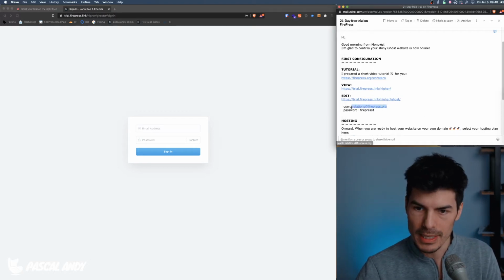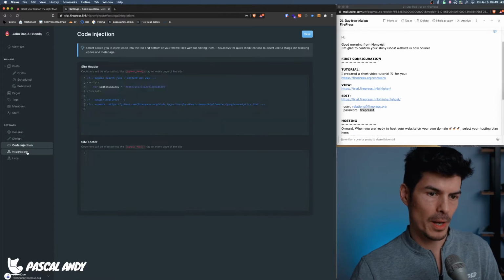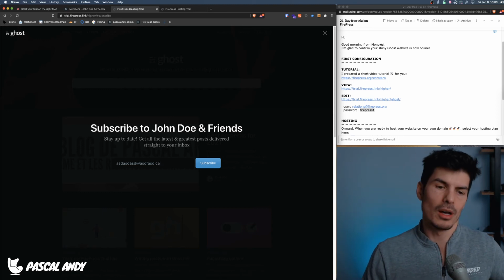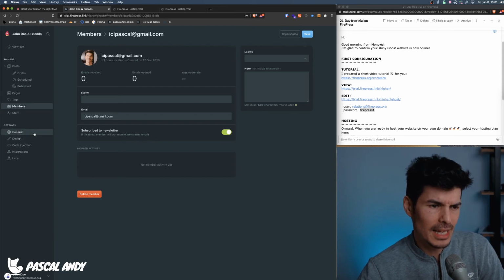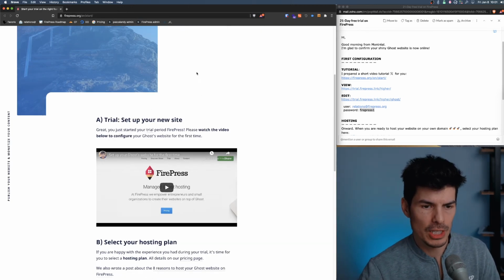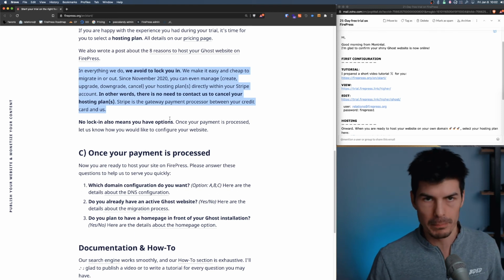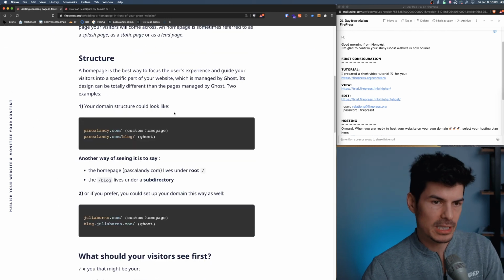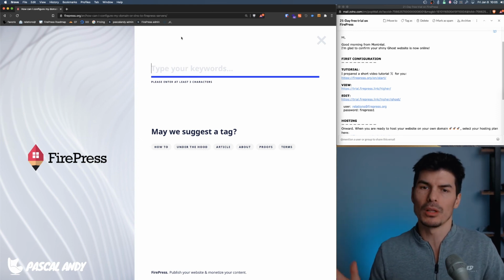Ghost Trial configuration on FirePress - January 2021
Great, you just started your trial period at FirePress! Please watch the video below to configure your Ghost's website for the first time.